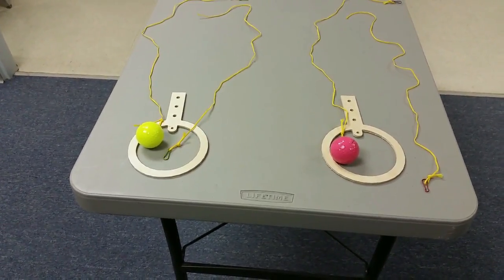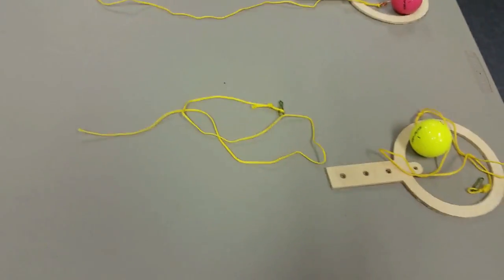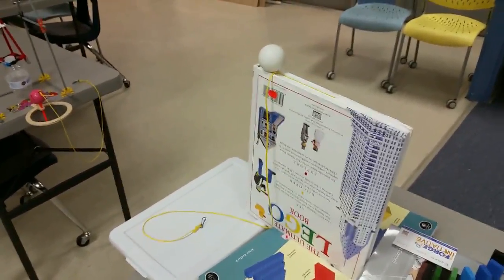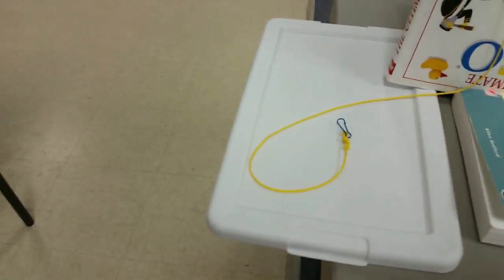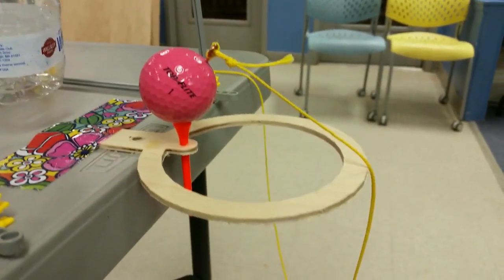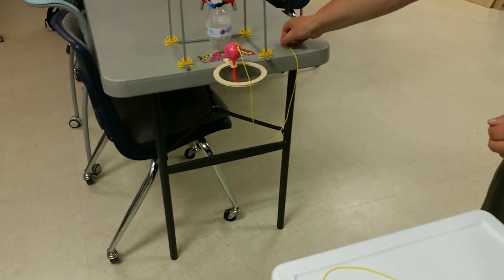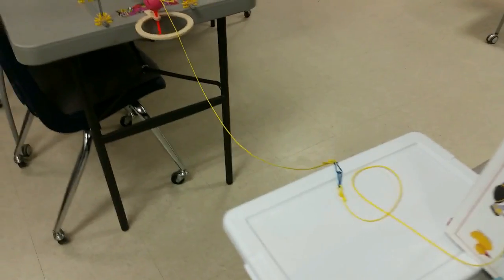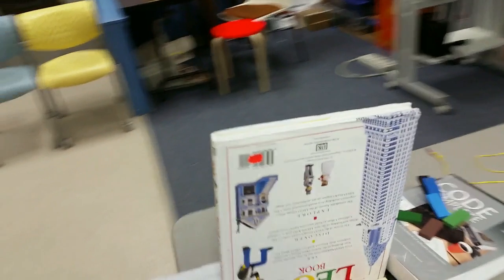2016 CCR - Contraption Connection Demo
2016 Community Chain Reaction, hosted by The Forge Initiative. Demo of golf ball and string pull contraption connection. For information on additional contraption specifications, go